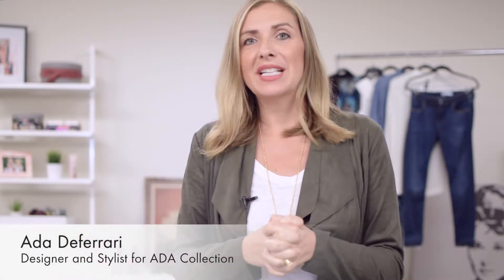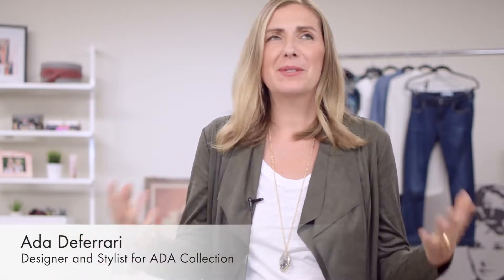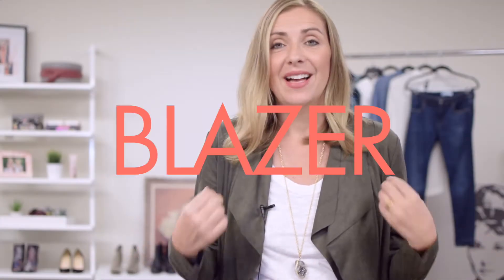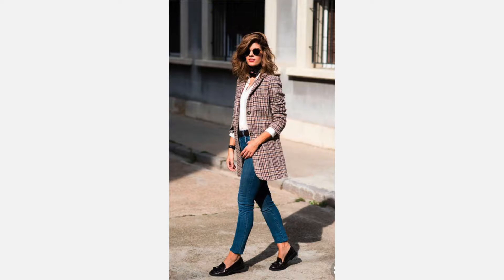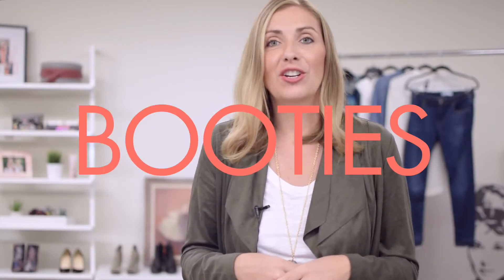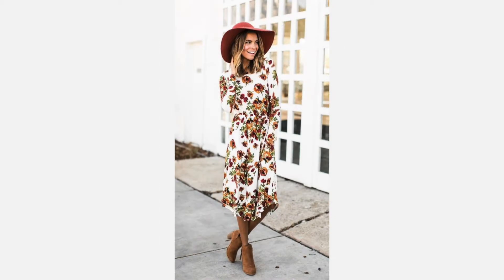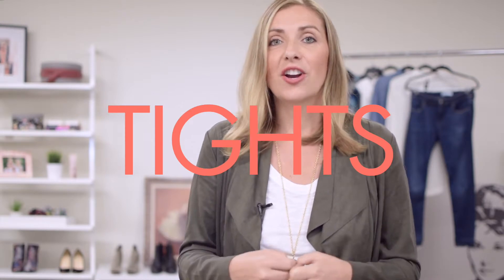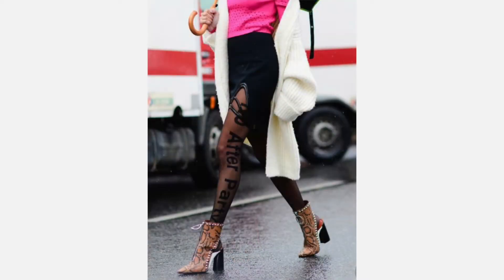Transition Pieces - How to Transition from Summer to Fall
What to wear with slight weather changes? In today's video I give you 3 simples tips on what to wear for the weather transition - Summer to Fall.

I hope you enjoyed the adastyleminute and for more tips, tricks and styling advice head over to the ada blog where you'll find additional videos with tricks and tips to upgrade your styling game